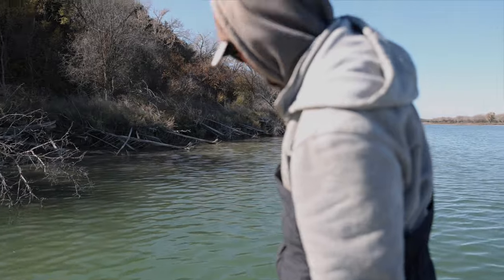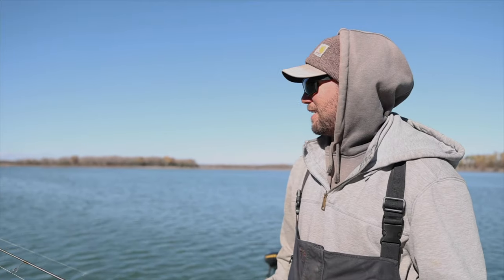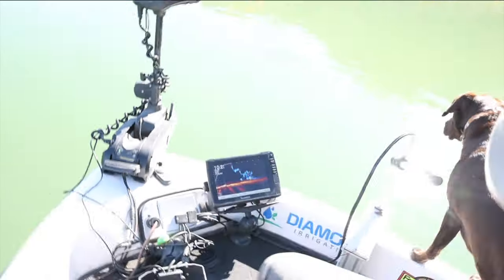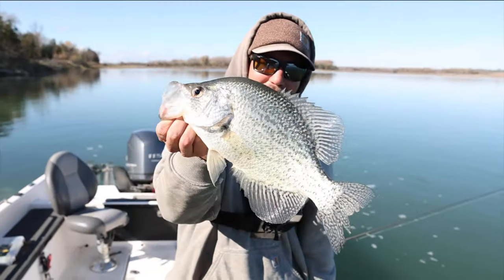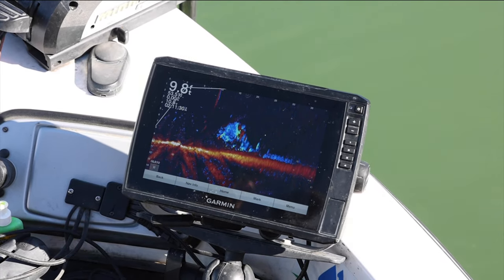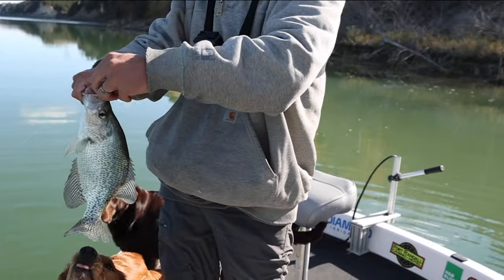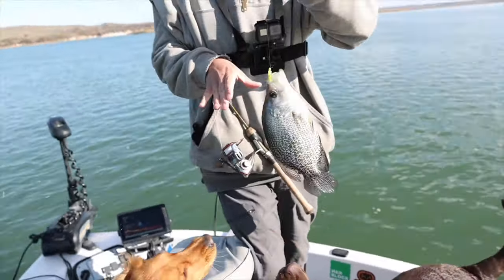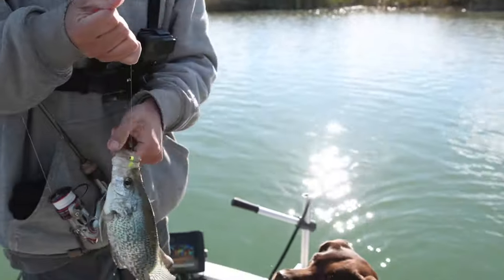Garmin LIVESCOPE BIG Fall CRAPPIE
Fall Crappie fishing with Garmin Livescope